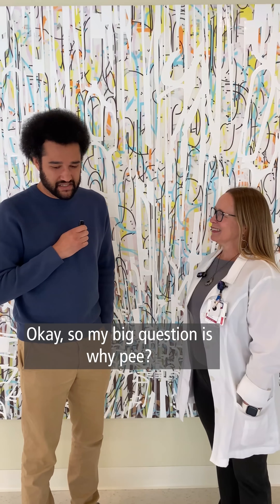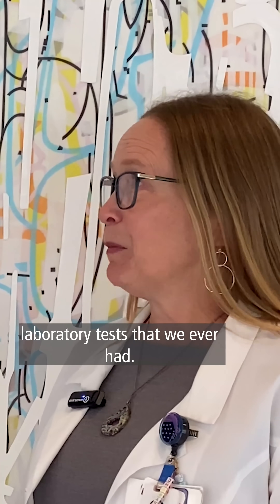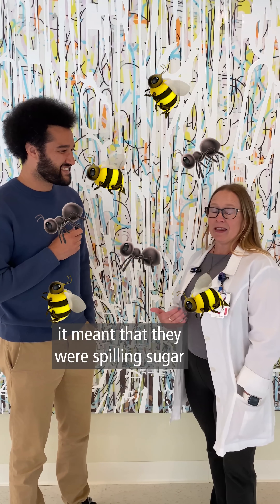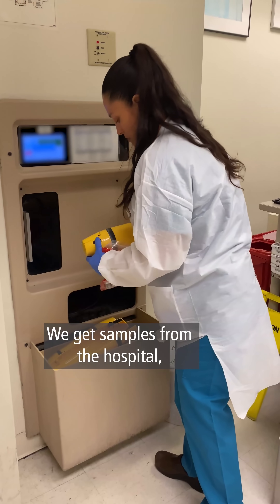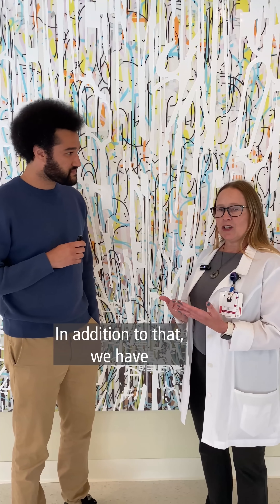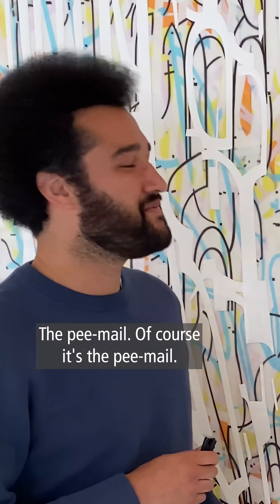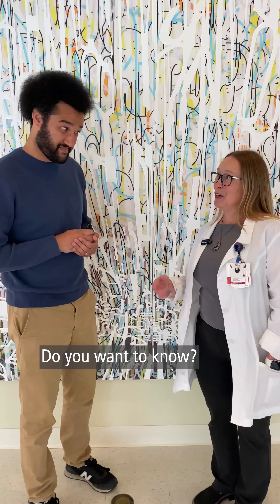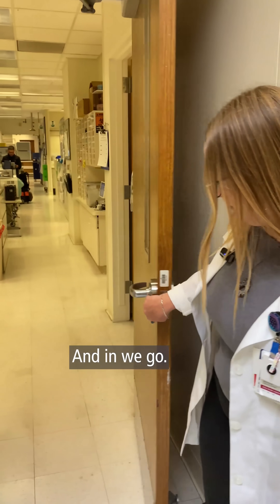Why urine tests? | Journey of Pee Episode 1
Urine tests tell us all about what’s going on in the body. But have you ever wondered what happens after your sample is collected? Where does it go? What tests are performed? How’s it discarded? 🤔
Join us for part 1 of the Journey of Pee and check back next week as we discover the wonders of Community Hospital’s lab.